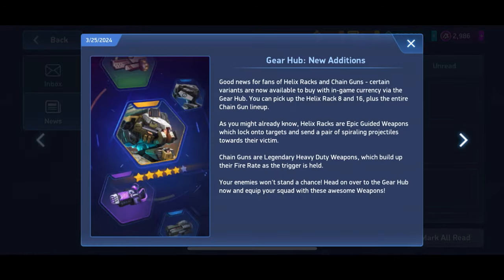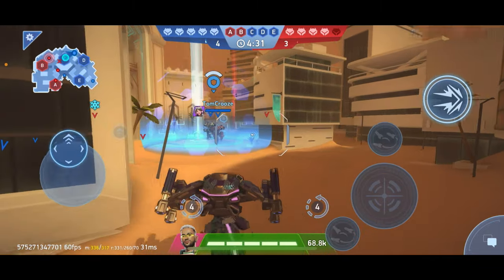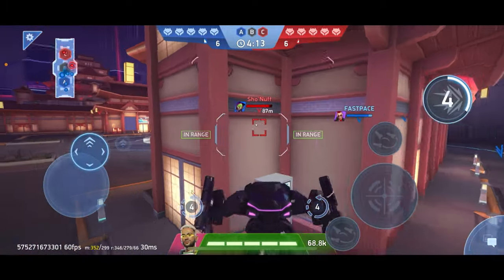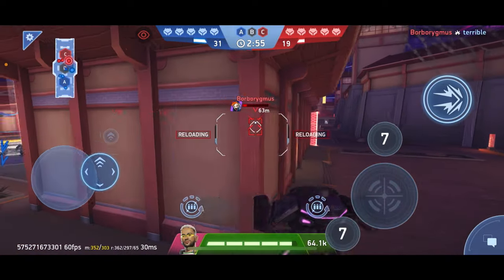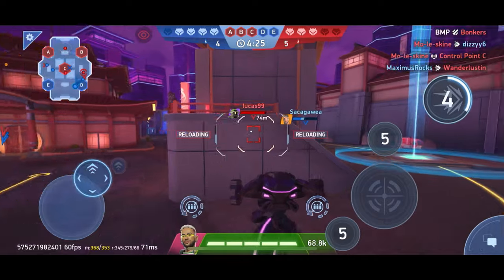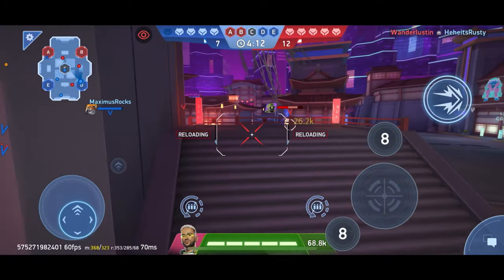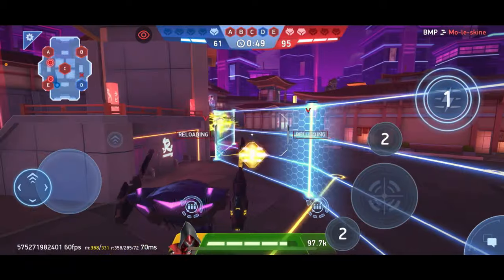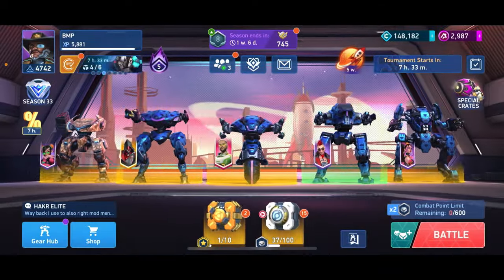Trying the Helix Rack 8!!! - Is it worth it?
Pretty good additions to the Gear Hub, but it took too long!

My Mech Arena ID: 46198676

My Mech Arena friendlist is full, but I might still accept friend requests.

I am a member of Mech Arena's Content Creator Partner Program.